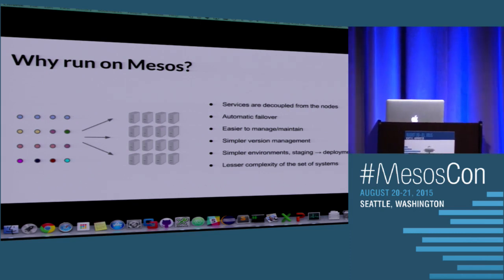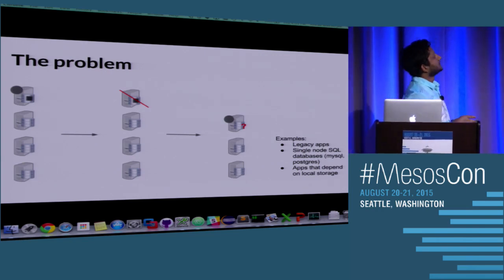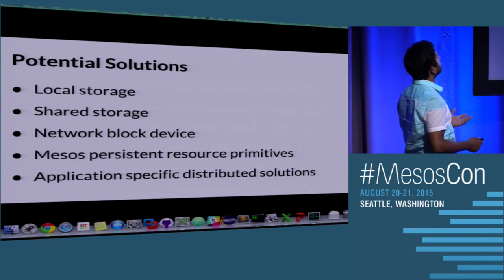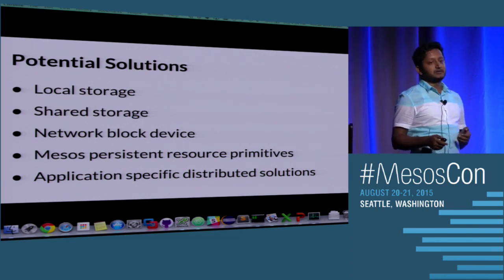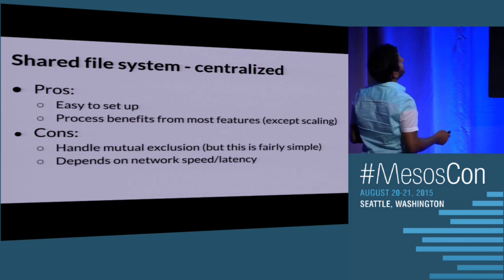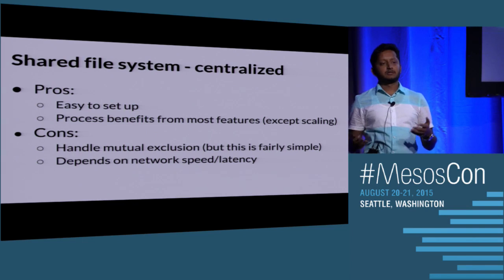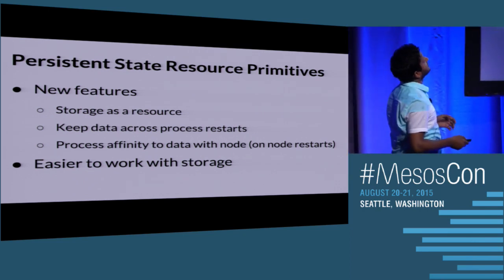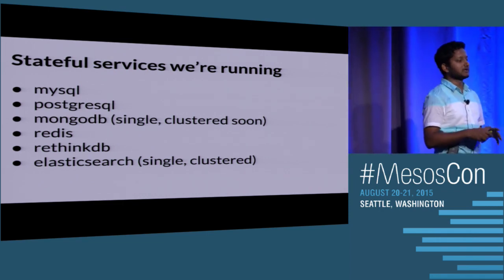Running Stateful Services with Mesos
Arunabha Ghosh, Moz & Ankan Mukherjee, Moz